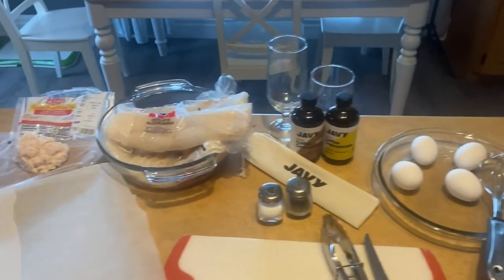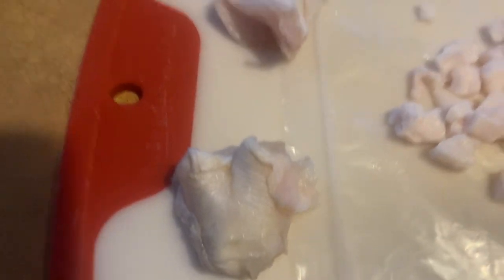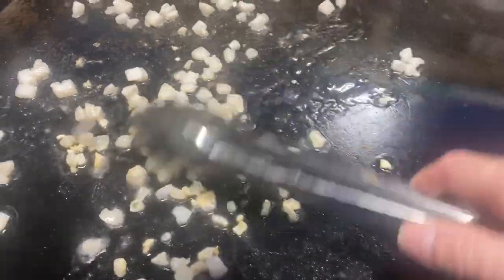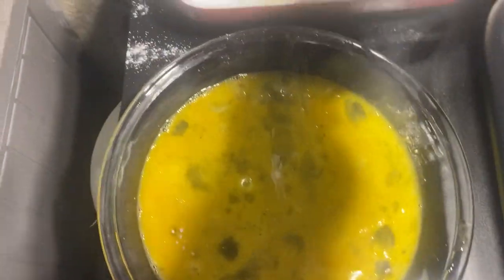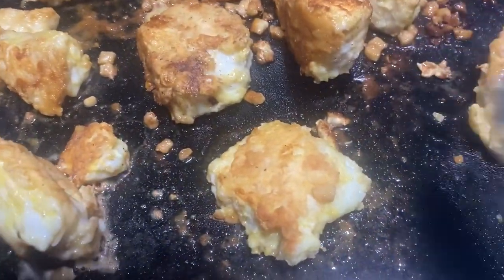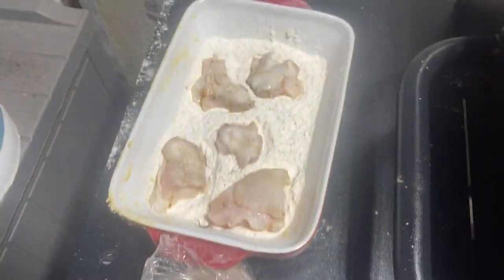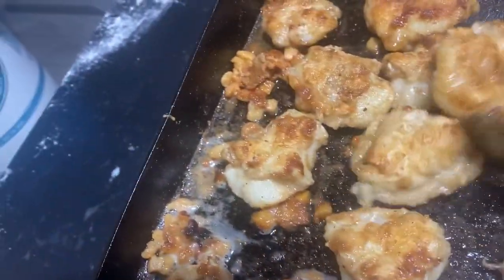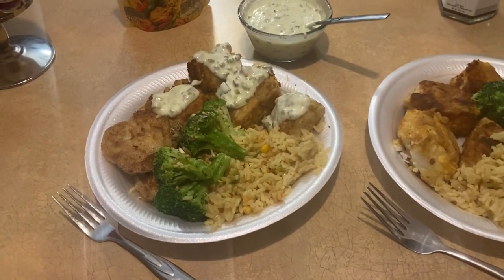Frying Codfish on the Blackstone Griddle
Join Us for Dinner folks. Today, we are pan frying Codfish on a BLACKSTONE GRIDDLE.

We are also pan frying Cod Tongues, a Newfoundland and Labrador delicacy! Hope your enjoy watching.

We enjoy receiving “Mail”! Send us mail and we will do a SHOUT OUT video for YOU!!!

Gander, Newfoundland and Labrador
Canada
A1V 2X1